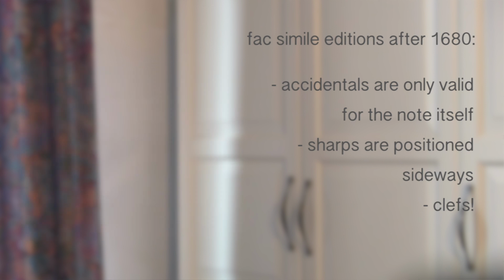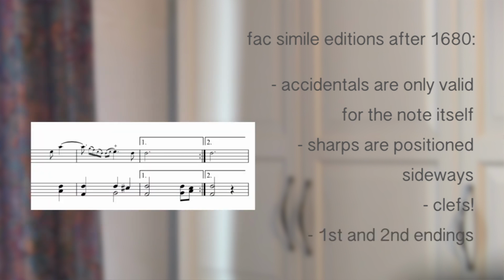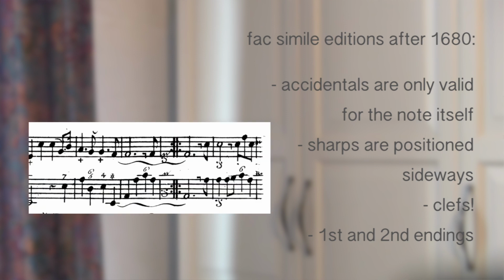Thoughts on the Recorder, Video 21: Reading from Historical Sources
This video is complementary to the ibook/ebook "Thoughts on the Recorder" by Geert Van Gele

21/1   2:14   Two voices simulate chords
21/2   4:06   Example of fac simile print
21/3   4:20   Example of manuscript
21/4   4:36   Fac simile edtions after 1680: differences with modern notation
21/5   6:15   Fac simile editions before 1680: differences with modern notation

Videos 1to 8 are part of the first chapter: Choosing and Caring for your recorder

Videos 9 to 20 are part of the second chapter: Recorder Technique

Videos 21 to 35 are part of the third chapter: Interpretation of the Different Historical Styles

Fourth chapter: Food for Thought (no videos: ibook/ebook only)